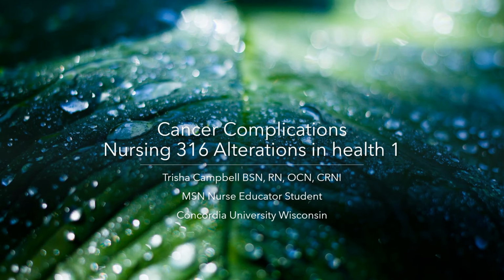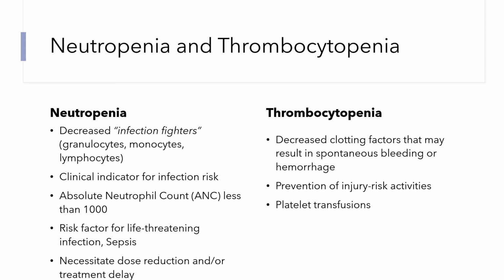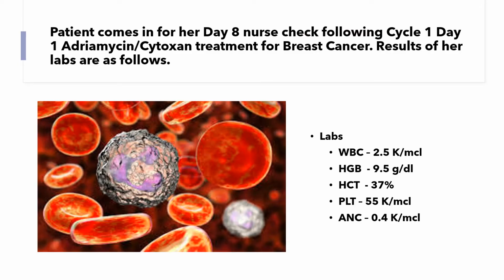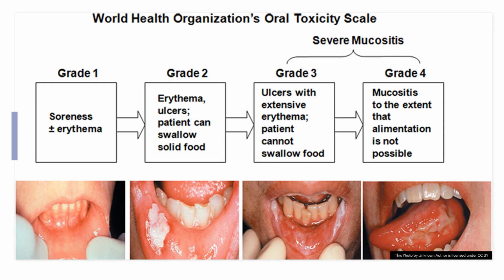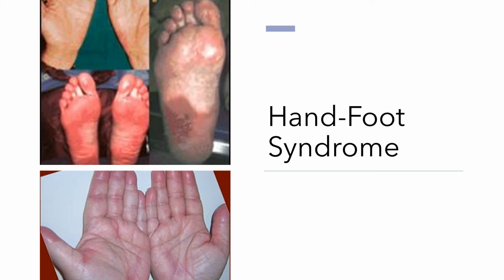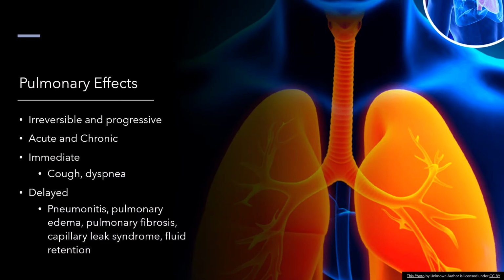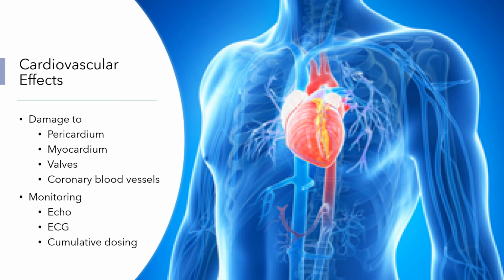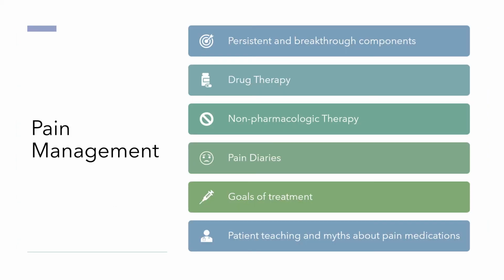Practicum Cancer complications Power Point RECORDED FINAL